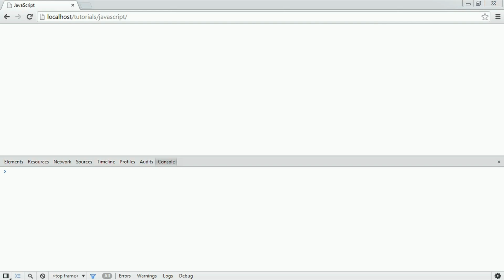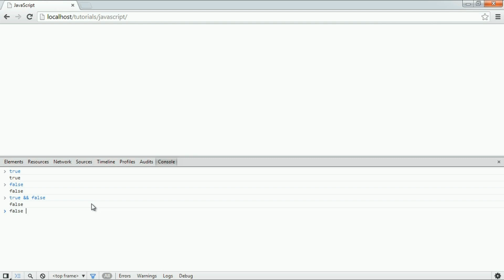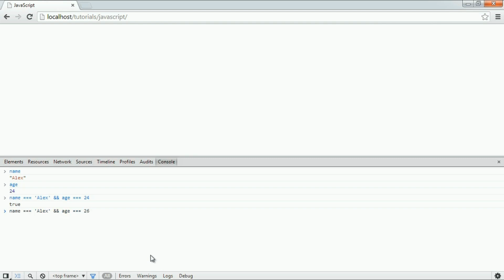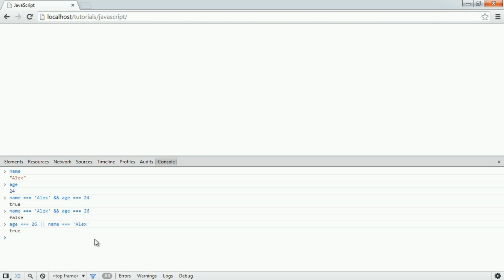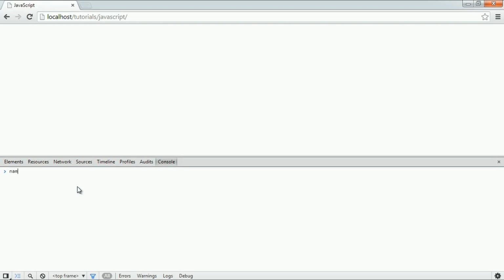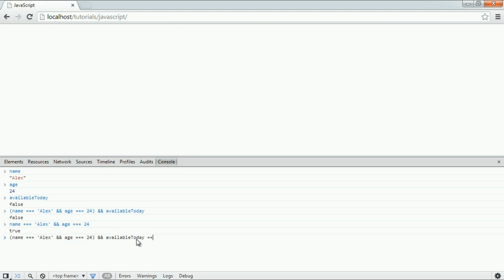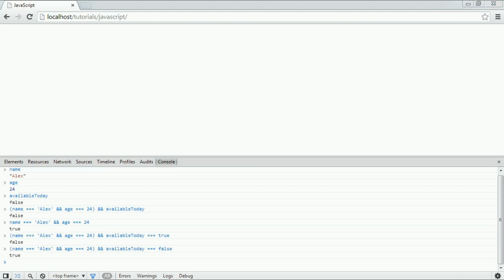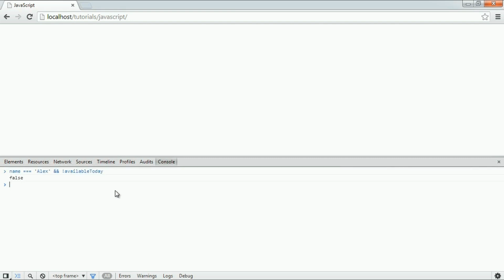0109 Logical Operators